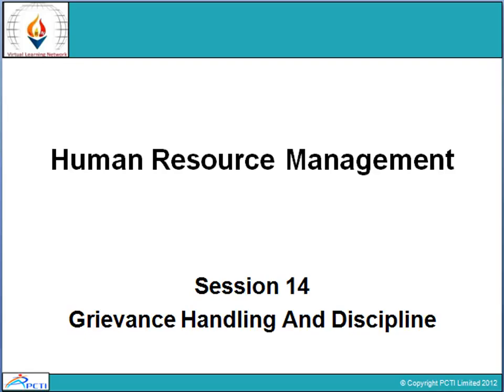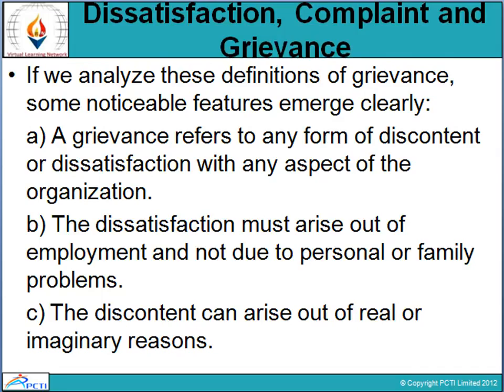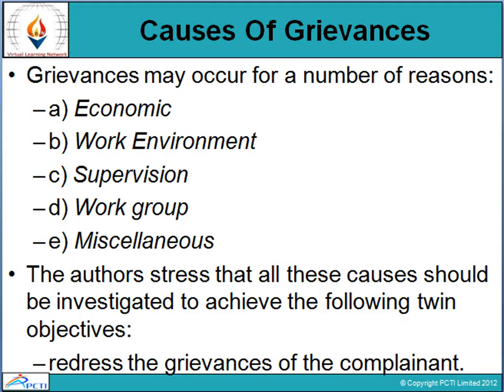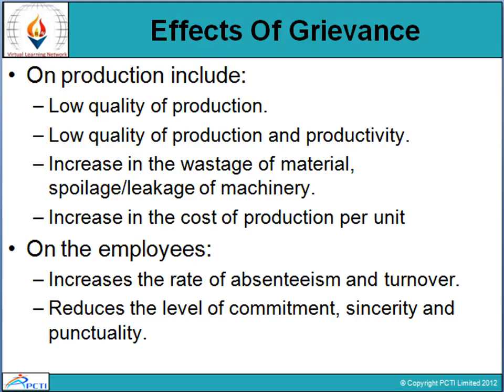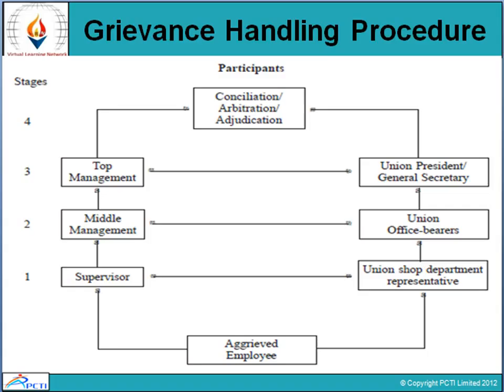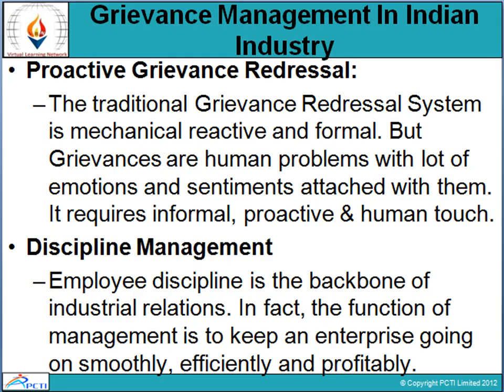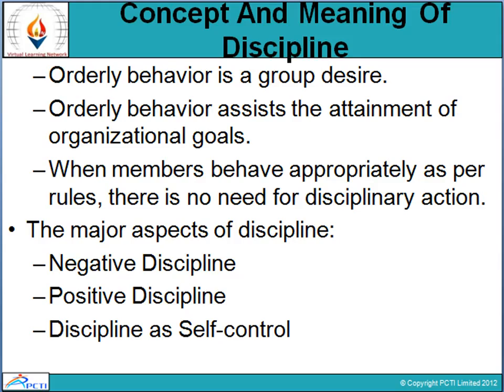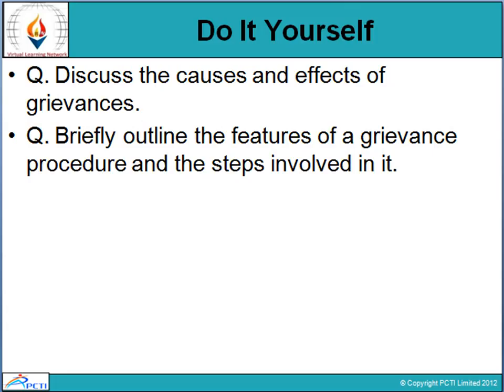Human Resource Management-Session-14